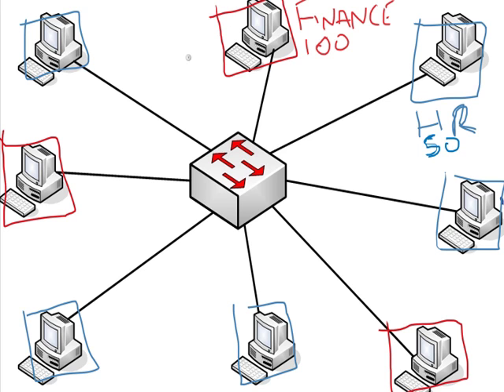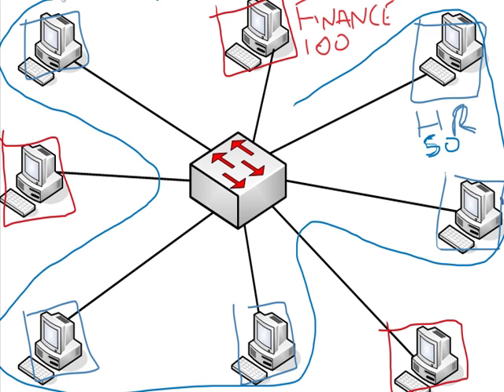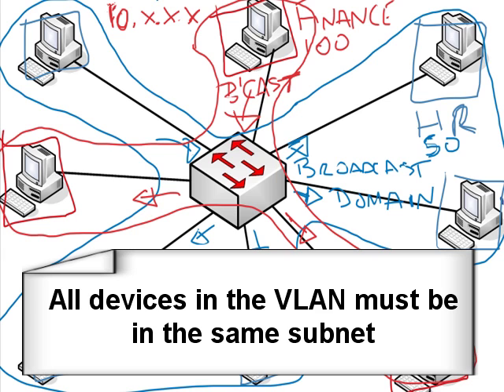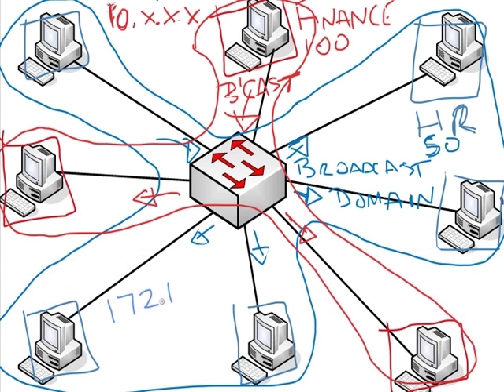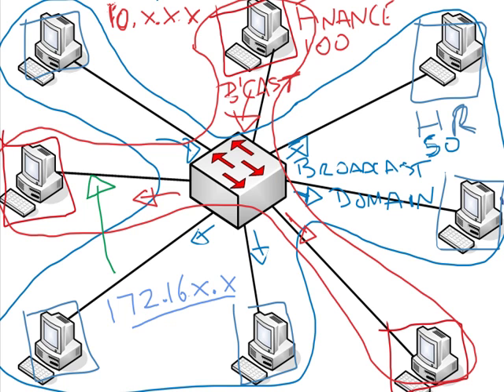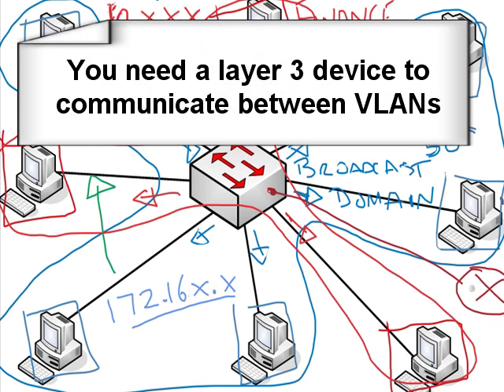Cisco CCNA - VLANs Made Easy Lecture Part 3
VLANS made easy for the Cisco CCNA.